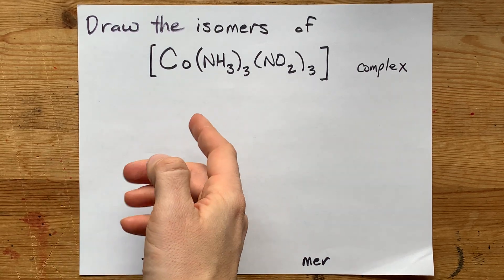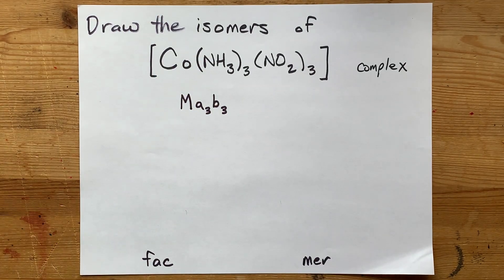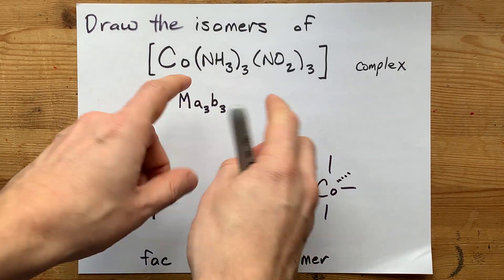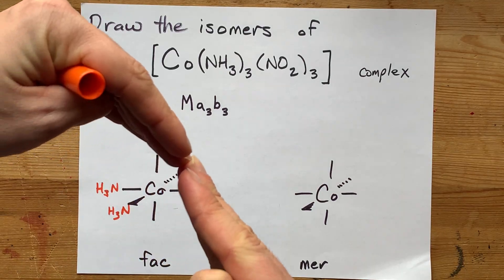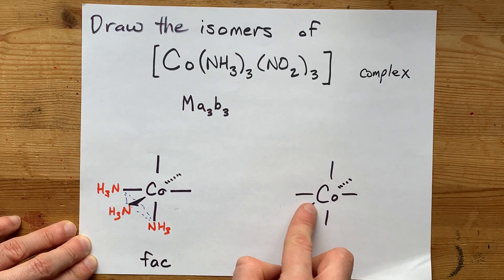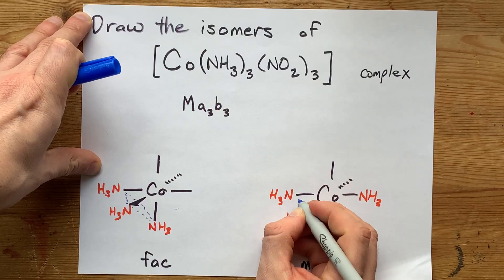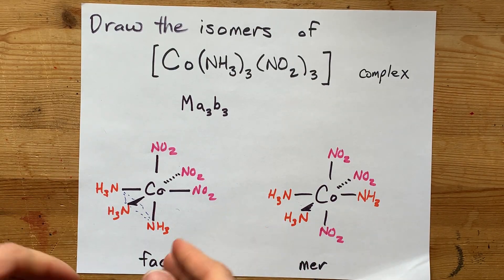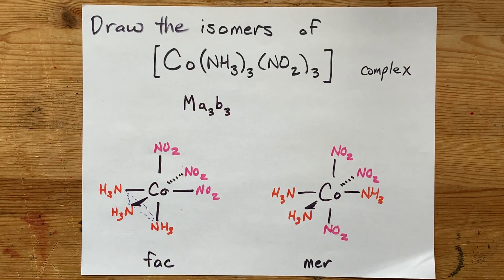Draw the isomers of [Co(NH3)3(NO2)3] complex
When you have a single central atoms (like the metal cobalt) and then you have THREE each of TWO different ligands, you are reorganizing an MA3B3 complex.
There are only TWO distinct isomers: One is called "fac", in which three of the ligands connect to make a single FACE of the octahedron, and the other is called "mer".